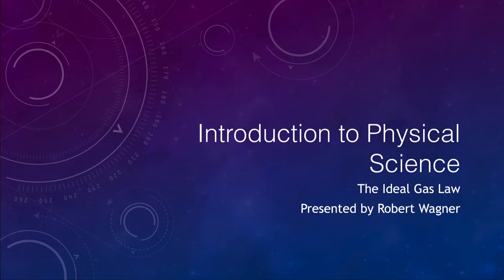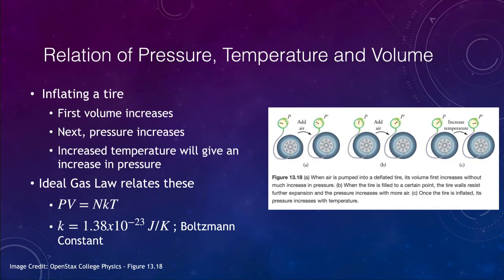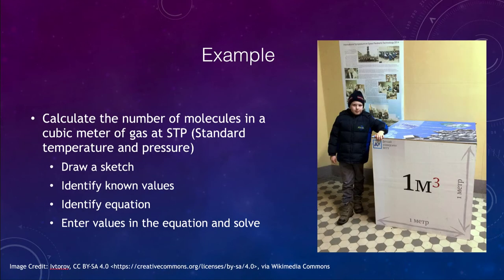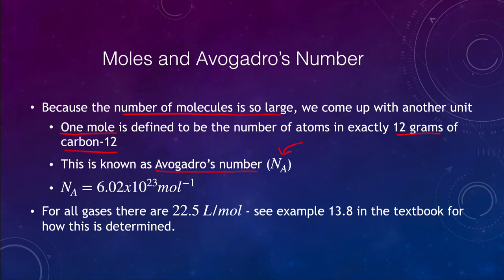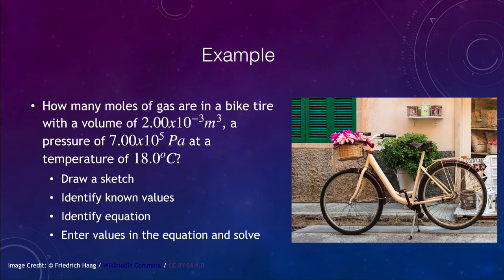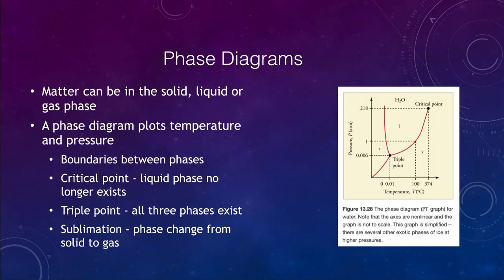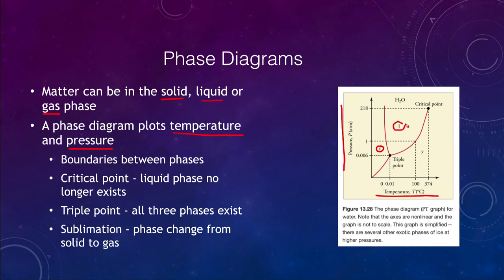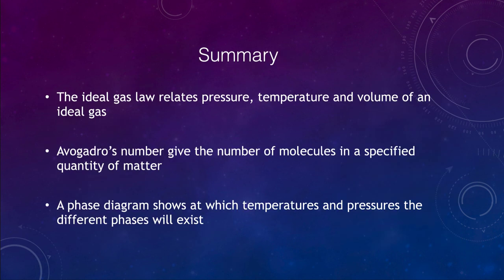Lesson 4 - Lecture 2 - Ideal Gas Law - OpenStax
In this video, I will discuss the ideal gas law, moles, Avogadro's number and work several example using these concepts.